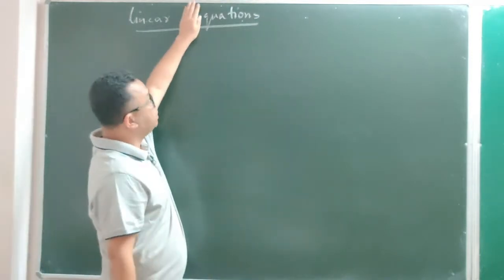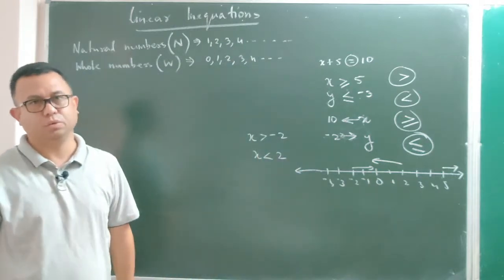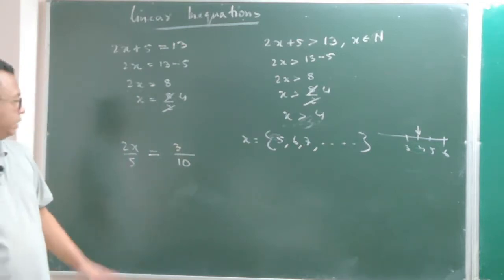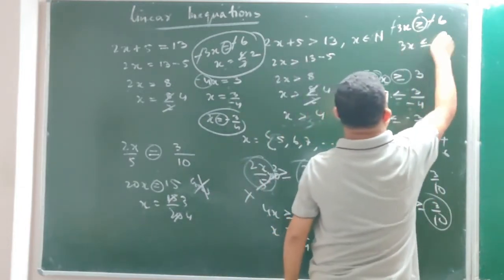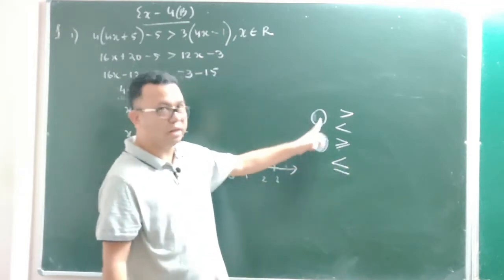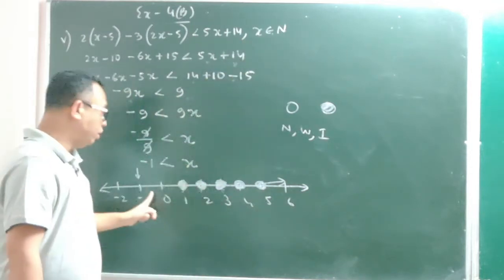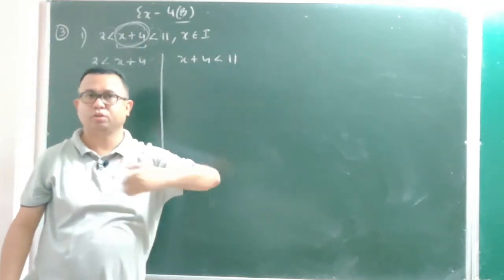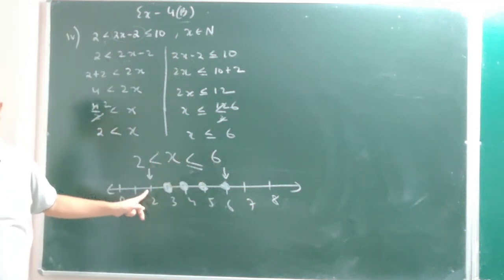ICSE 2022, SEMESTER 1, MATHS LINEAR INEQUATION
According to latest syllabus 2022, Semester 1